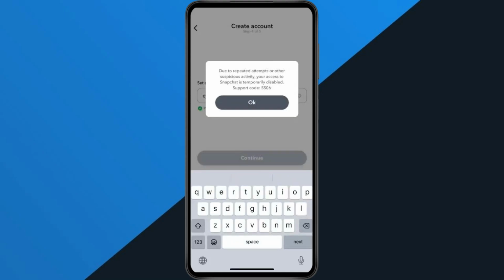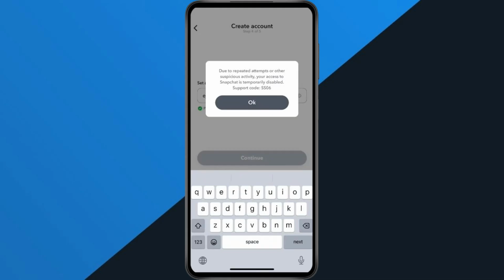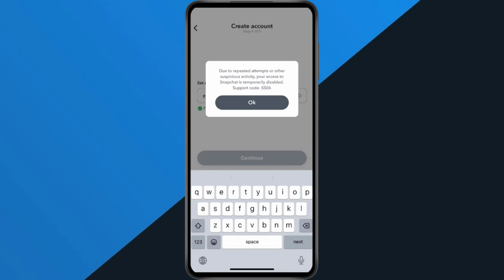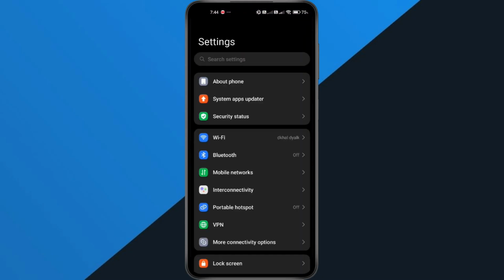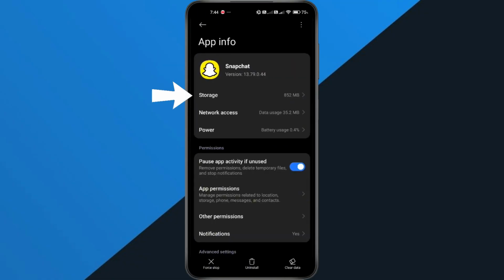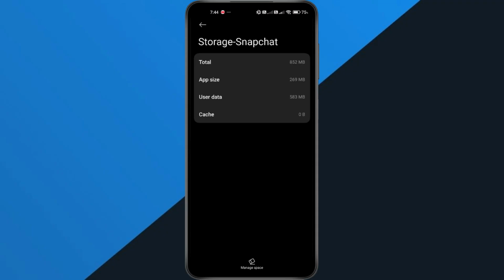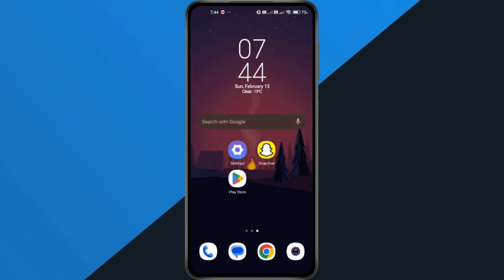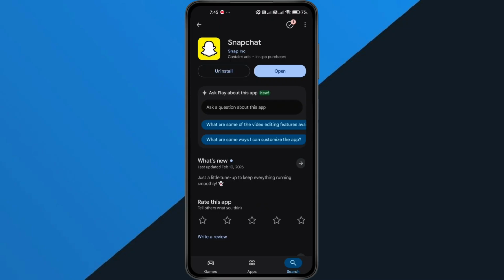How to Fix Snapchat Device Ban SS06 - Can’t Log Into Snapchat (Security Lock SS06)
In this detailed step-by-step tutorial, I’ll show you exactly how to fix Snapchat device ban SS06 using your iPhone or Android phone.
By following this quick and easy guide, you’ll learn how to unlock your Snapchat account and resolve the SS06 error in just a few minutes.

This video is perfect for anyone looking to fix Snapchat login issues, remove device bans, or solve SS06 errors, and it works on all Snapchat app versions for iOS and Android.